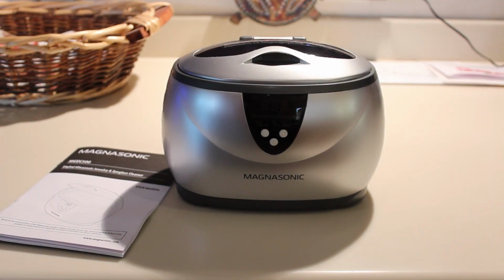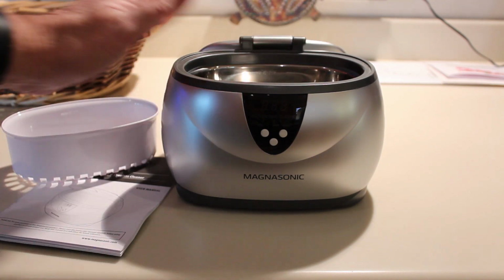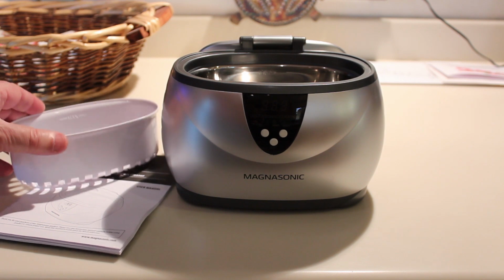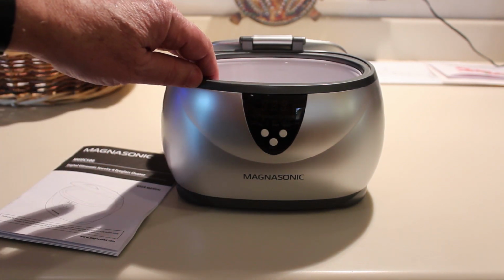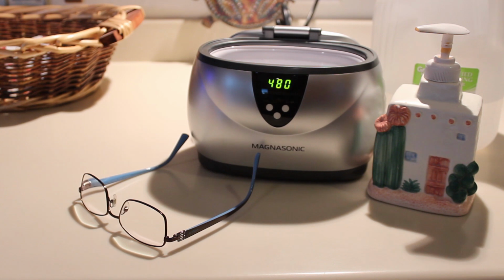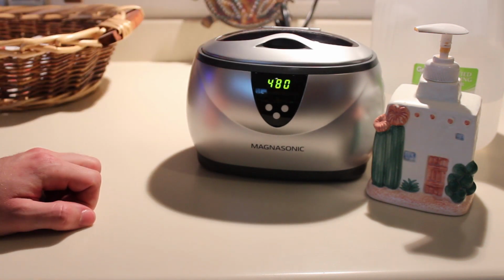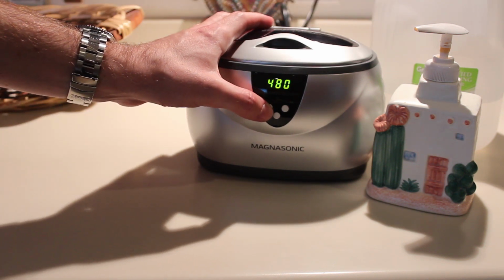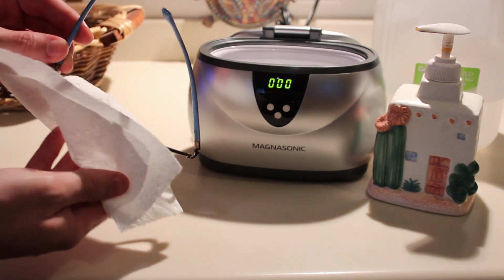Magnasonic Ultrasonic Cleaner Review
This week we review an ultrasonic cleaner from Magnasonic, one of the highest rated home-use ones on Amazon.  It seems to perform very well - we’ve tried it on glasses and jewelry thus far, and it has worked phenomenally to clean the gunk off!  Some cleanings have required multiple applications and some manual debris loosening, but overall it works great and does what it should!